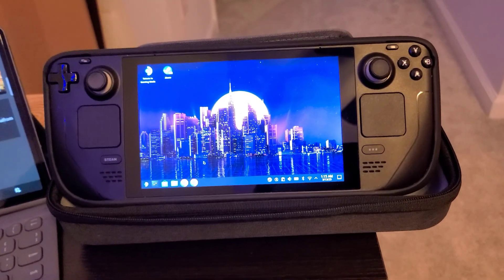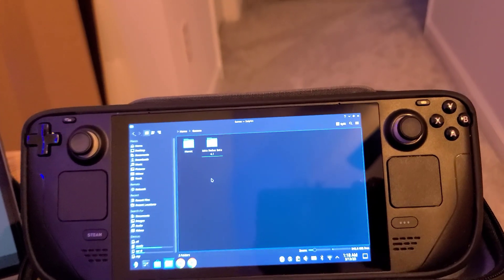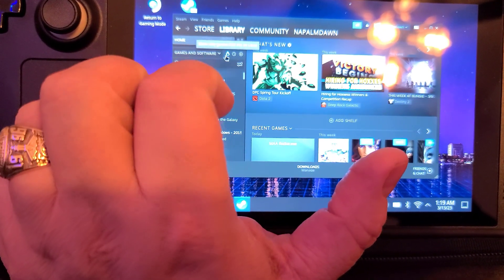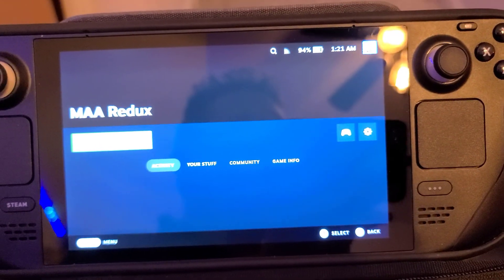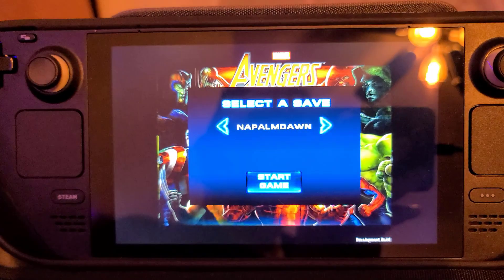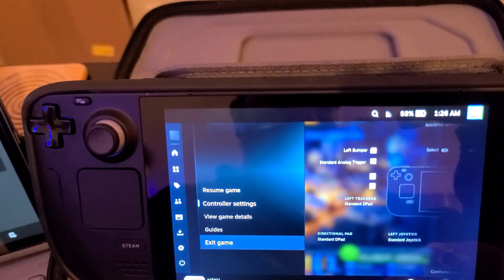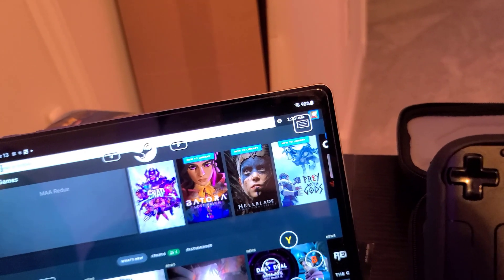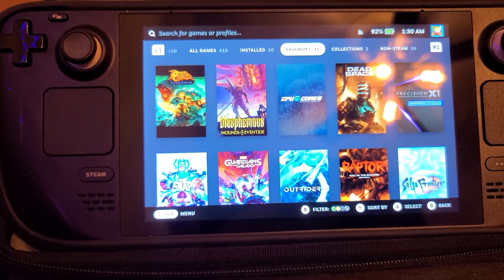How to play MAAR on mobile devices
Well. sorta LOL. Since what you want isn't technically possible at the moment, in this video, I show you some work arounds that can somewhat allow you to play MAAR while not being tethered to your PC. It doesn't require that much to pull off.

You can get a Steamdeck and play it on that
You can put Teamviewer, Anydesk, VNC or any remote tool on your PC.  Then get the mobile app and remote control your PC from your phone/tablet.
You can put a shortcut to the MAAR executable into your Steam client and use the Steam Link app to play it remotely
You can put the shortcut to the MAAR executable into your NVIDIA Geforce app and use the GeForce app or Moonlight to play it remotely.

That's as close as we're going to get.